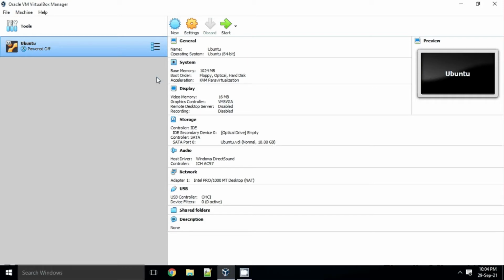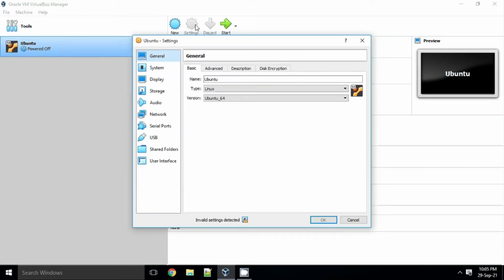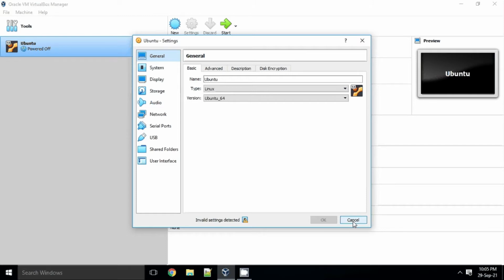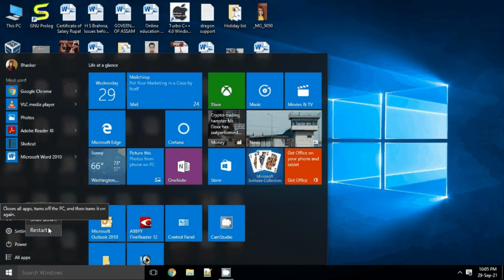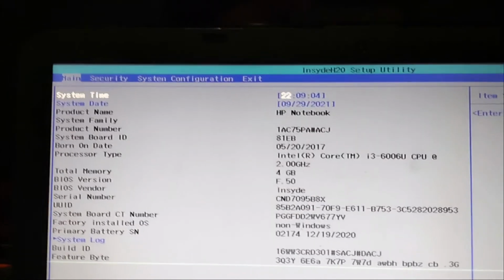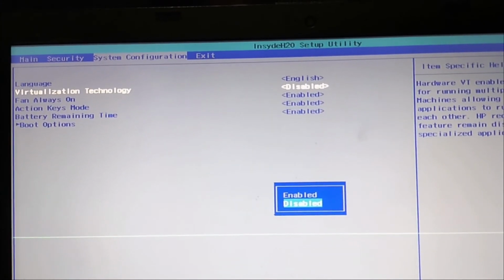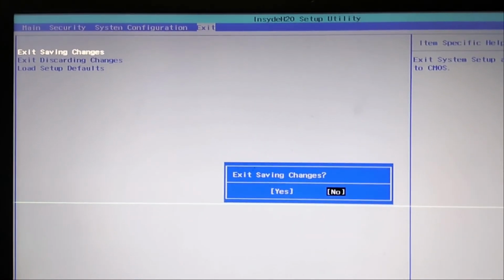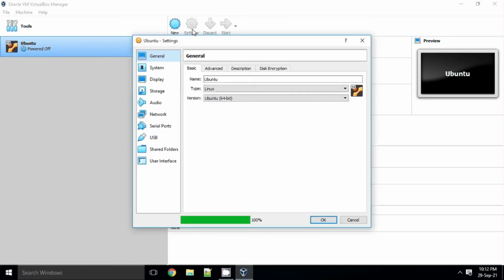VM Virtualbox ok button greyed out |OK button disabled| invalid settings detected| virtualbox error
This video will help those who are suffering the problem of grey button after installation of Oracle VM Virtual Box.

Simple solutions take long time to find, so for the help those peole i have prepared this video.

My communication skill is not so good. So, I want to say sorry to all those woho are not able to understand my voice.